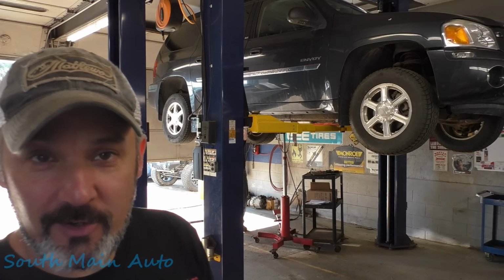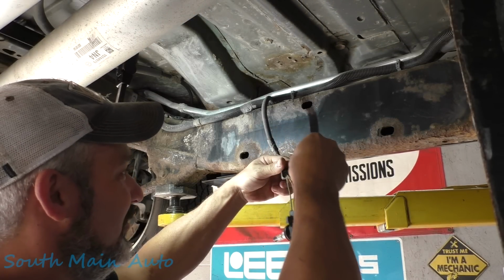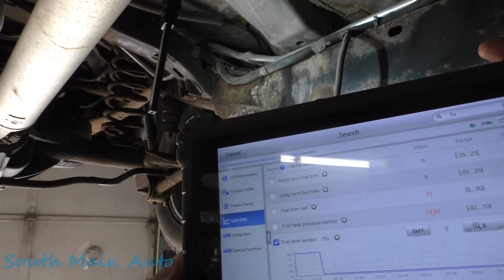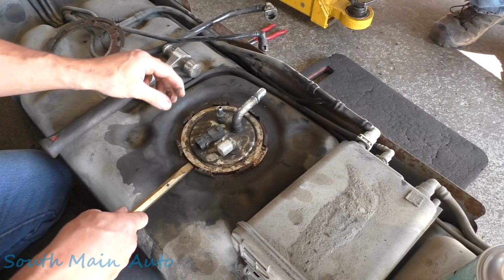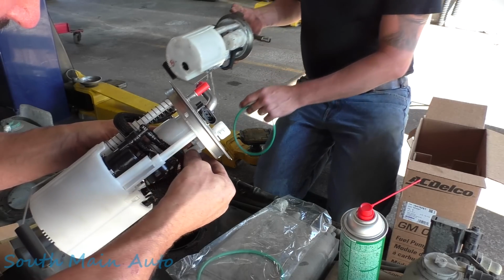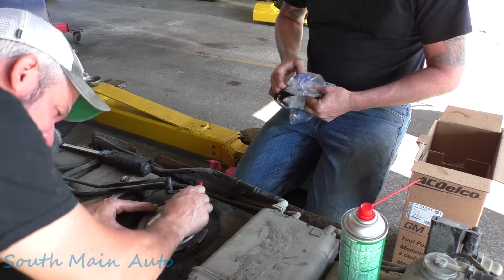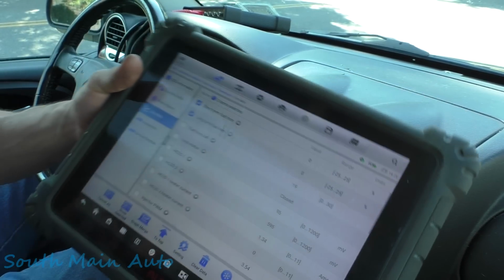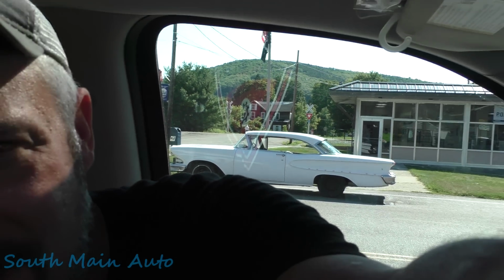GMC Envoy: Hard Start When Hot & Low Fuel Pressure - Part II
In a previous video I had a look at a customers Envoy XL and found it did not have quite enough fuel pressure. The customer gave us the OK to drop the tank and make a few more checks to make sure it IS the fuel pump that needs to be replaced.

The South Main Auto Amazon Store: